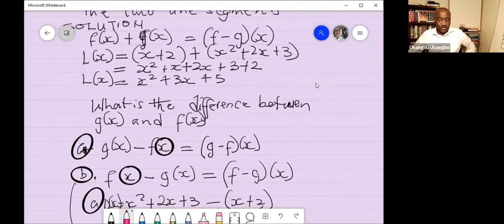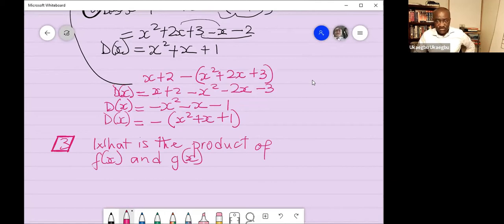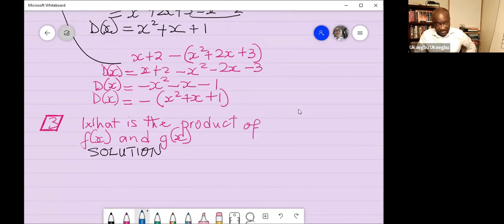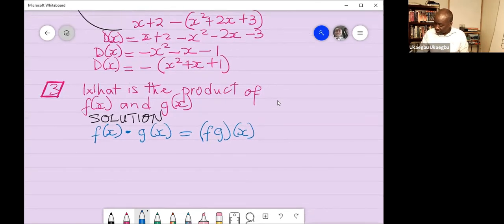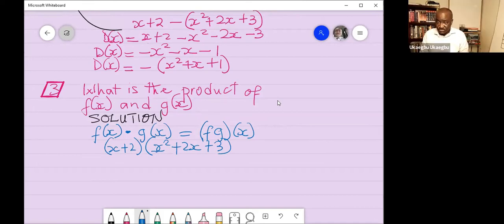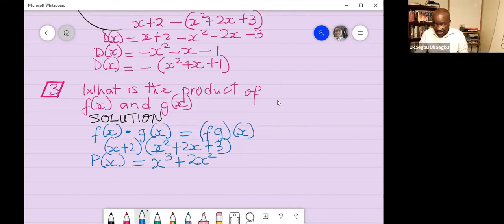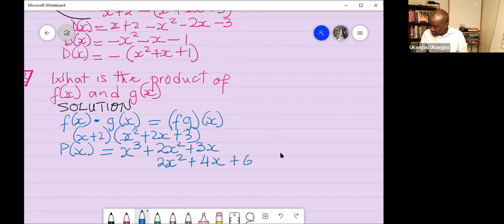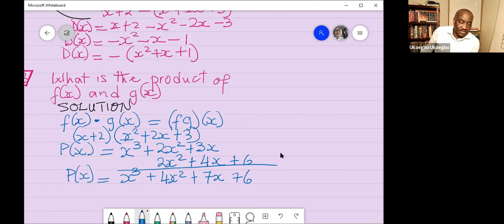Finding the Product of two functions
How to determine the product of two functions